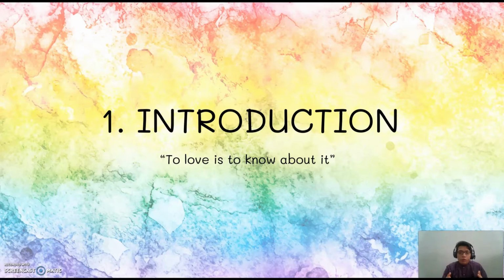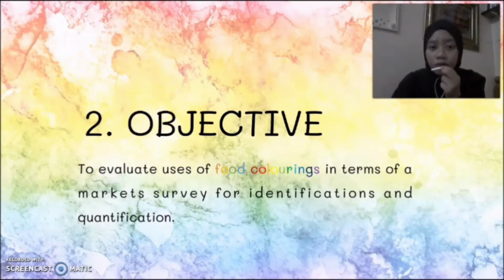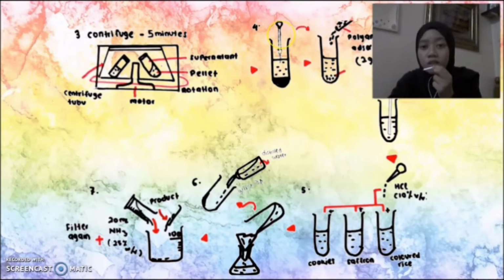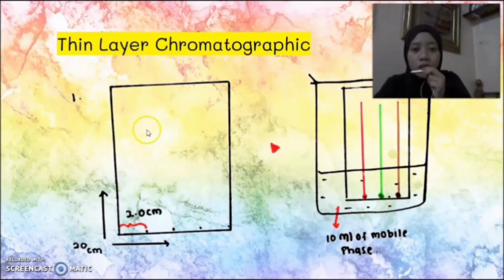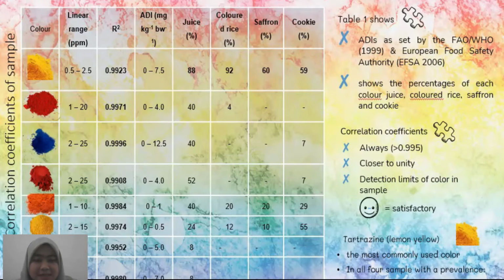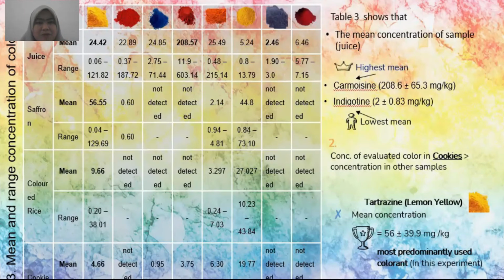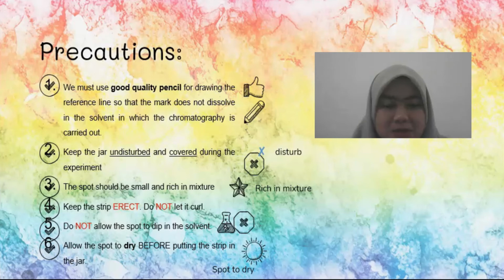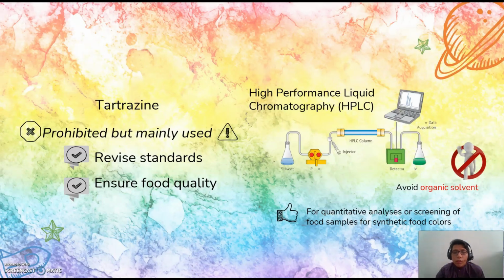VIDEO E06 SKA3013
Task : Video Presentation [SKA 3013]
Nurul Ashikin Binti Mohamad (D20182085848)
Nur Sakira Binti Yaacob (D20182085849)
Muhammad Firdaus Bin Muzamil (D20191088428)